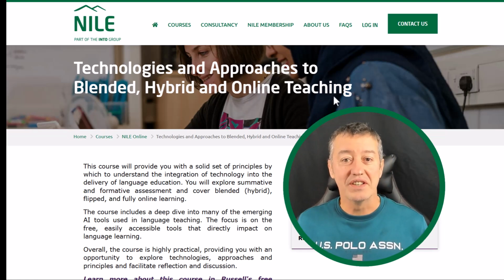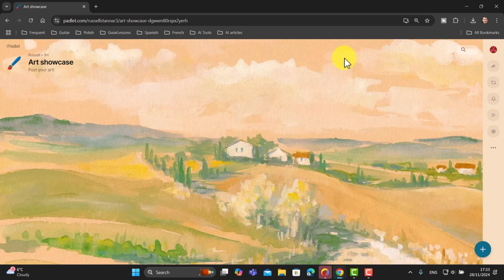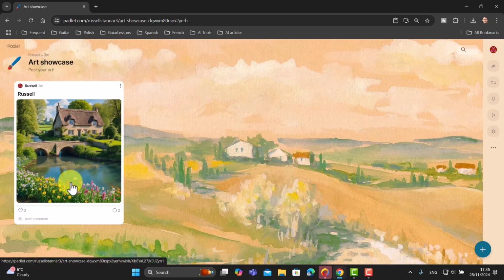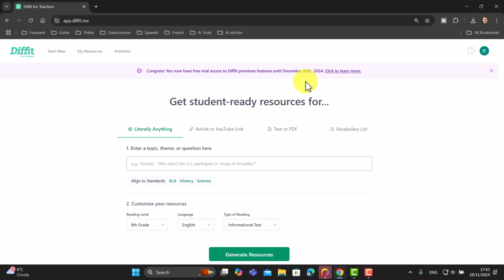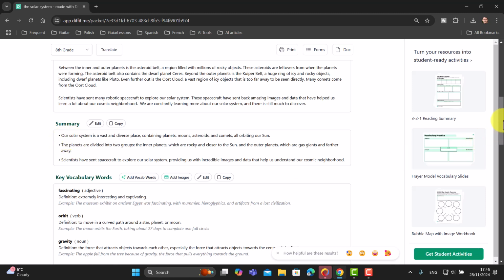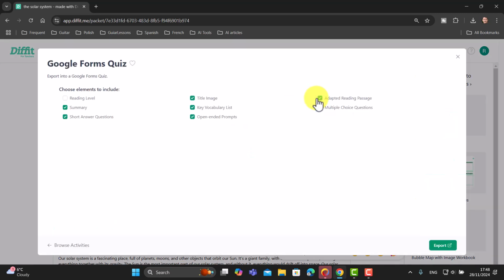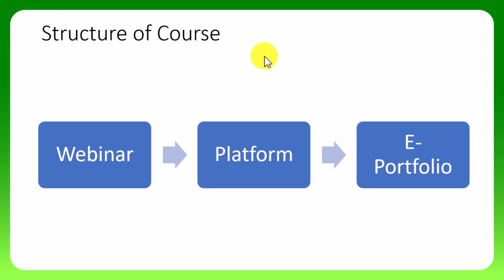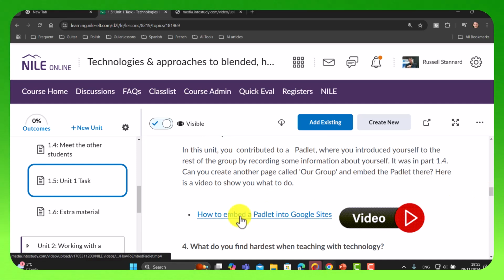AI Tools for Language Teachers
Find out about our course